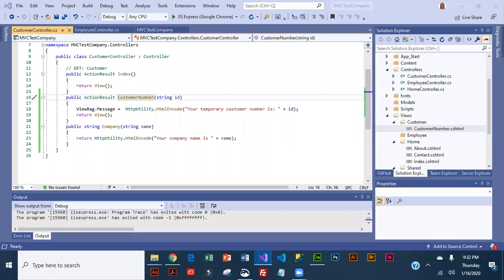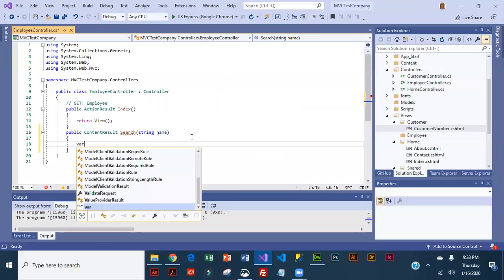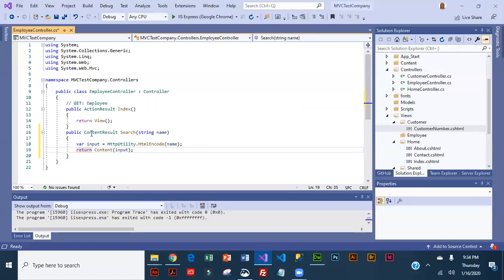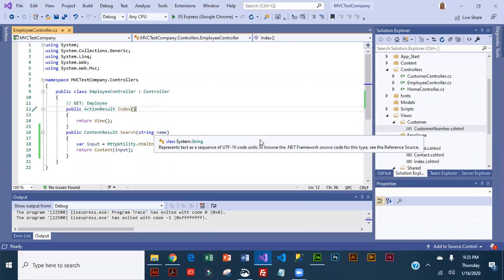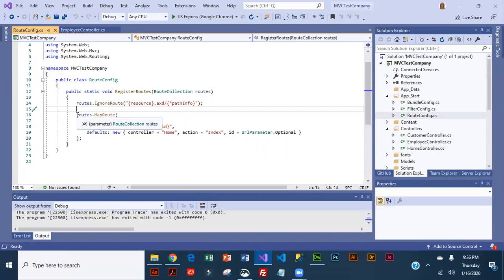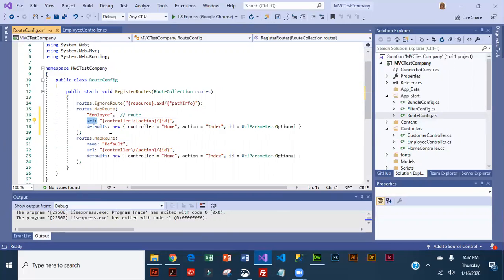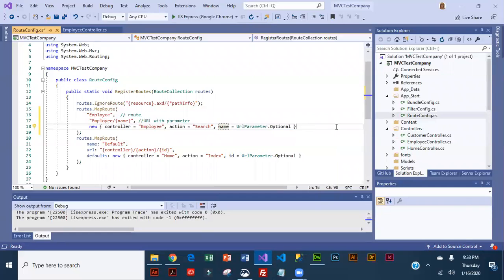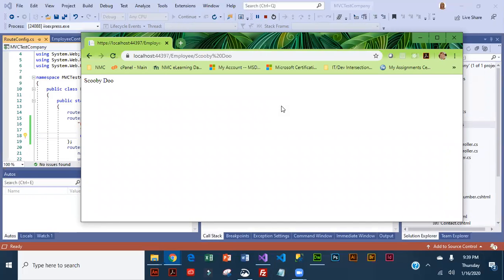Lesson2 hands on 3 Adding Action Methods and Modifying Routing